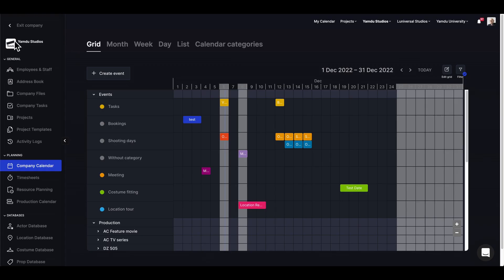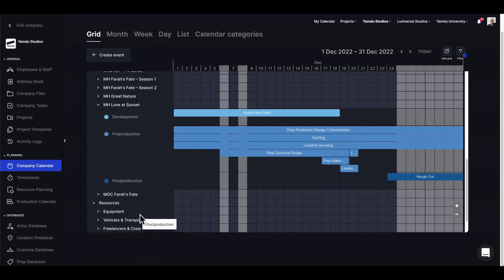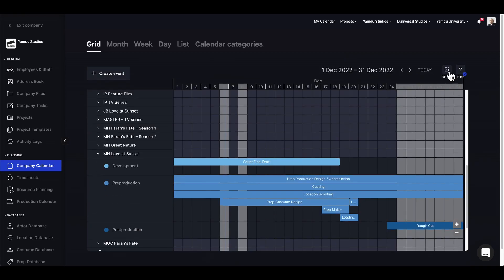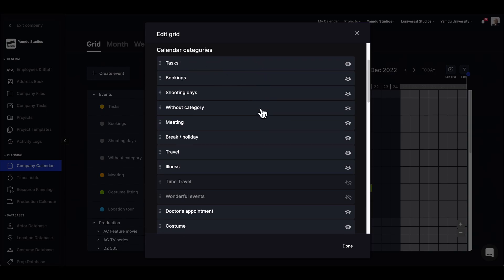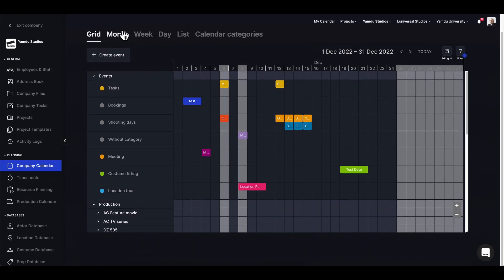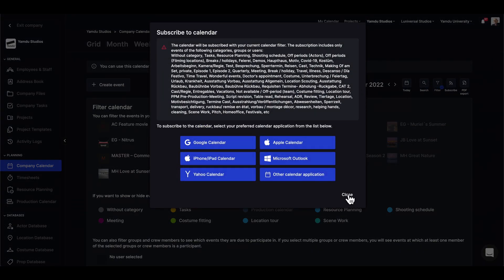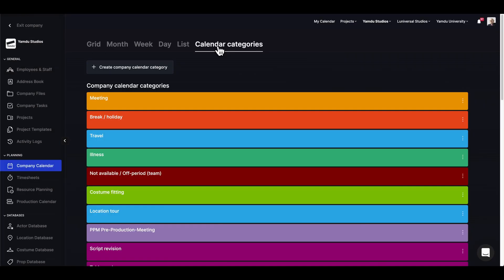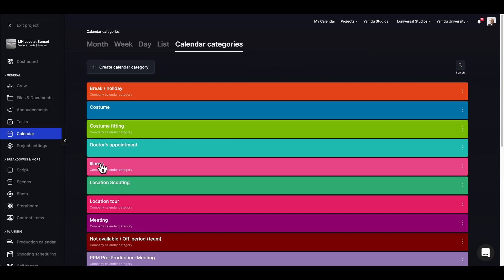Yamdu Tutorial: An Overview of the Company Calendar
Use the company calendar to keep track of every project activity within your organization.

0:00 Company projects overview
0:33 Projects filter
0:50 Edit grid view
1:30 Company calendar view options
2:05 Create an event
2:19 Company categories

Yamdu is the complete pre-production management software that consolidates data and binds teams together to save precious time when bringing a project to life on the screen.